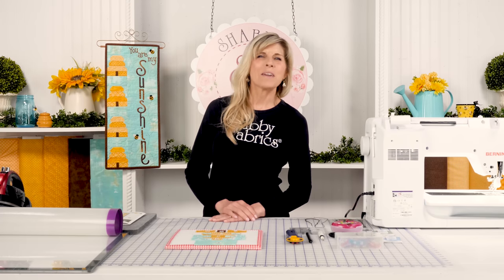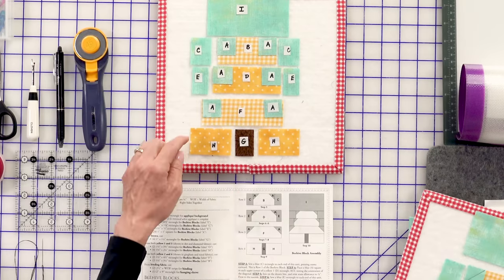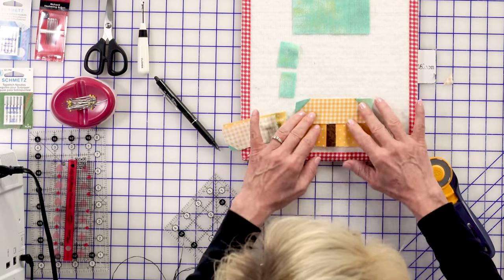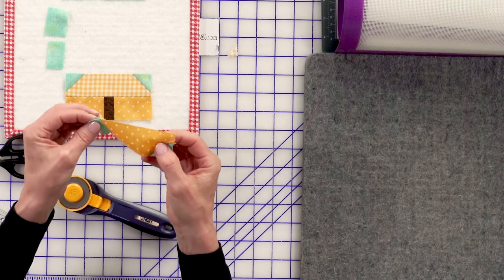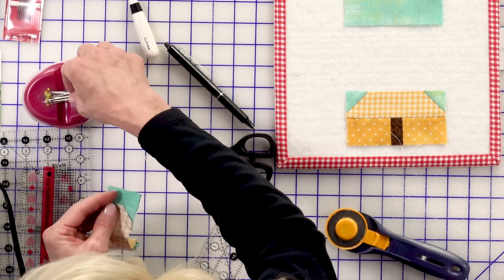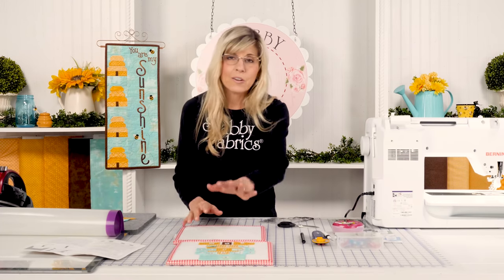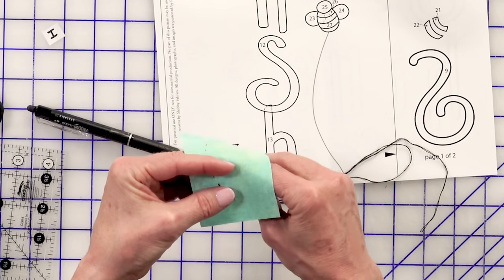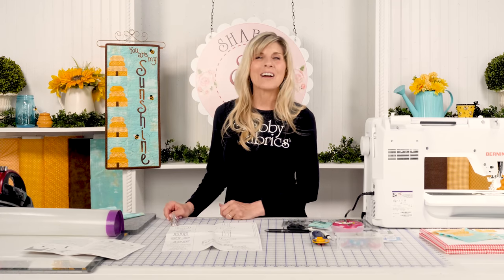How to Make a Pieced Beehive Block | a Shabby Fabrics Tutorial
Follow along with Jen as she shows you how to piece the Beehive quilt block from the A Year in Words Wall Hanging - August Kit! You'll learn how to create these fun beehive blocks using different techniques that can be used in a variety of projects, such as table runners or quilts!

( * you will need to be signed in to Facebook to access this page)

- Creative Grids I Love My Quilting Friends Ruler - 2½" x 6"